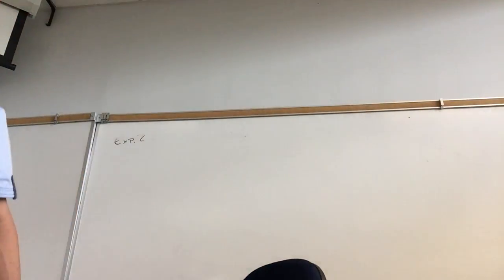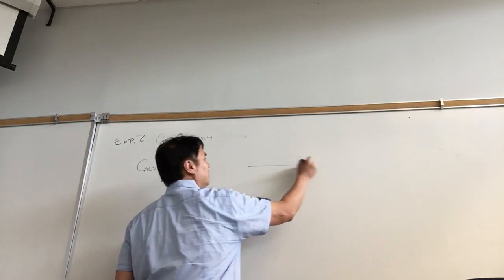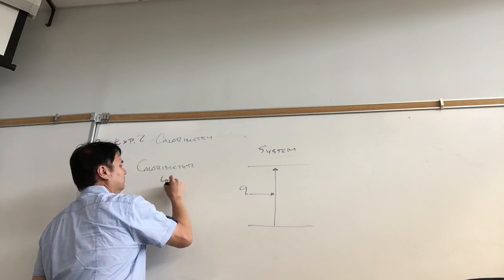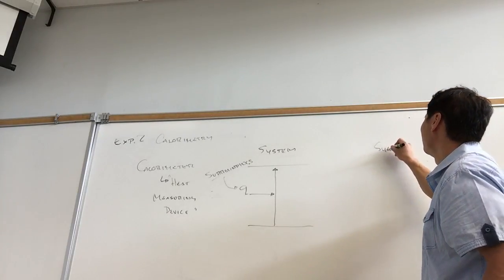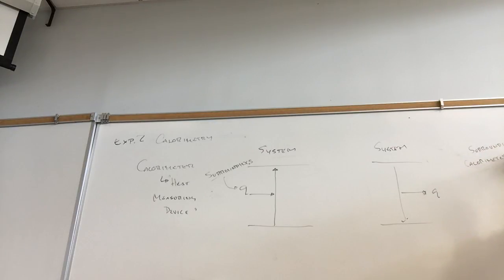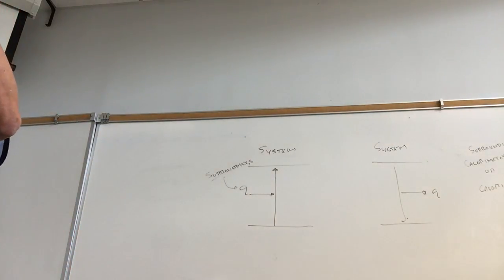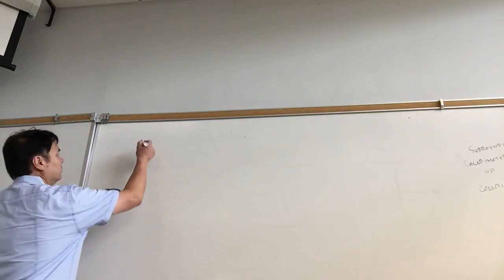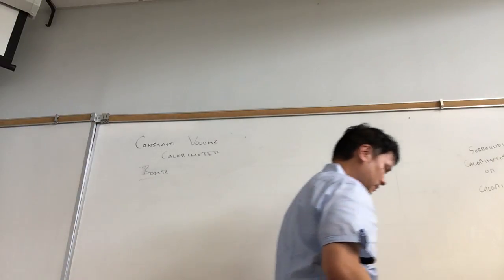Chem 1A PM 10142015